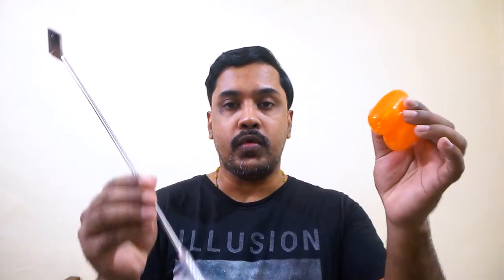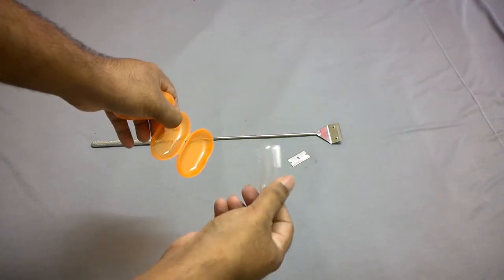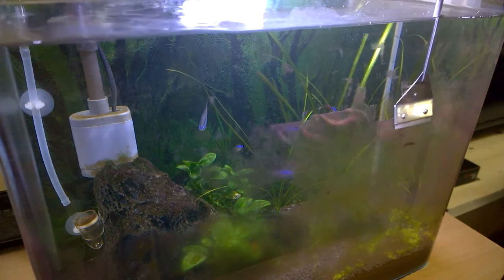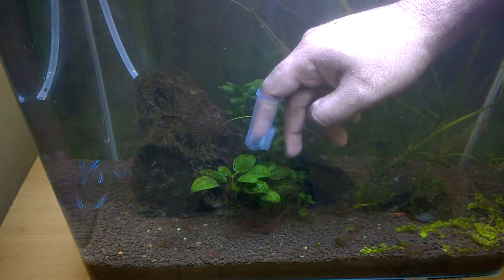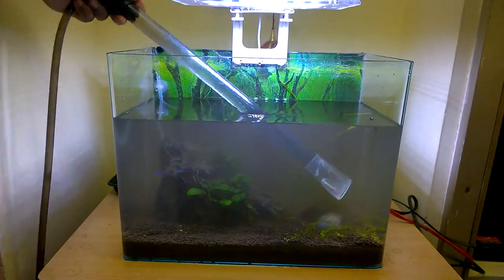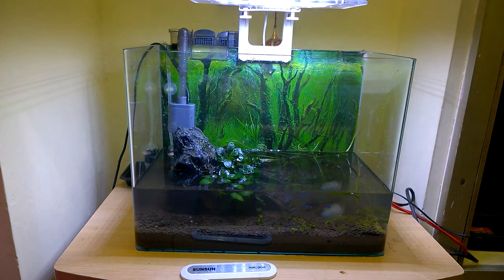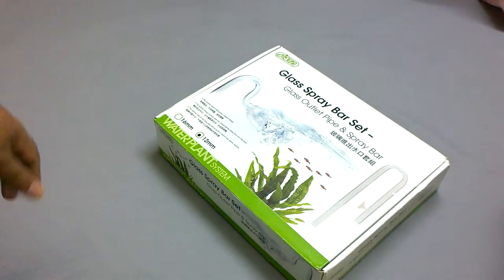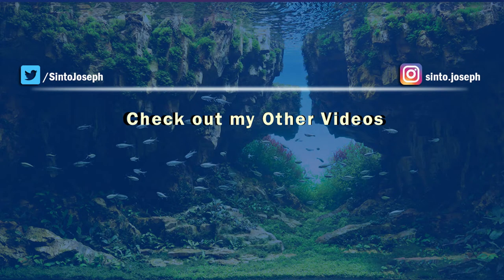My New Aquarium Cleaning Tools are Amazing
I bought some new tools to remove algae or dirt covering in my planted aquarium as well as in my other aquariums. These tools turn out to be good to do the cleaning works in the aquariums. One tool is Stainless Steel Aquarium Algae Scraper and other one is an Unique Finger Brush. I will show how these tools works in this video and if you like this tools then you can buy it as well from the links mentioned below.

Aquarium Algae Scraper
Unique Finger Brush
Connect me on Social Networks too